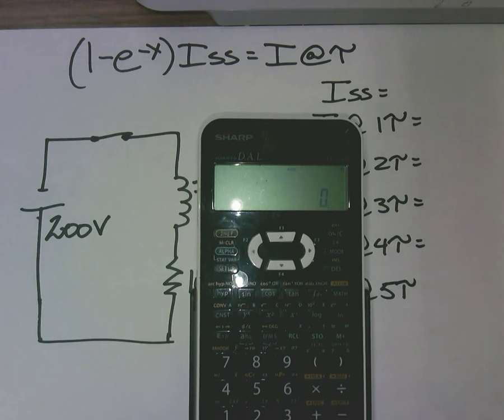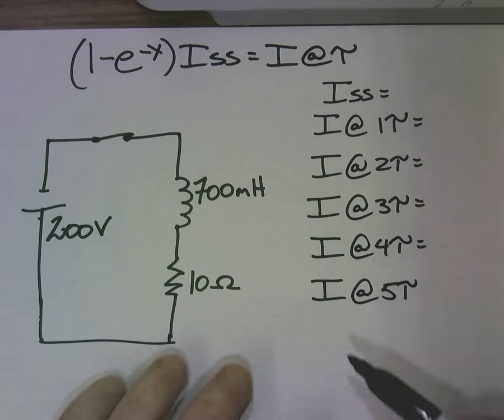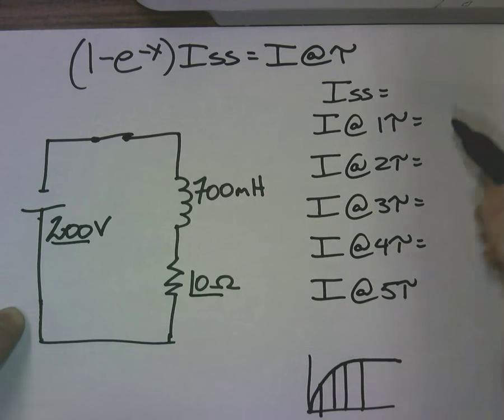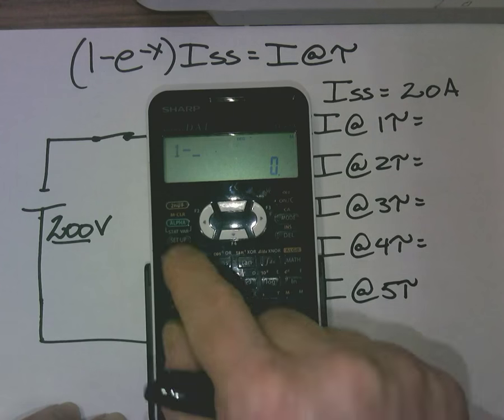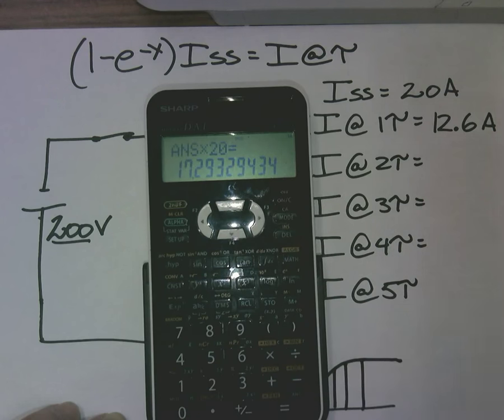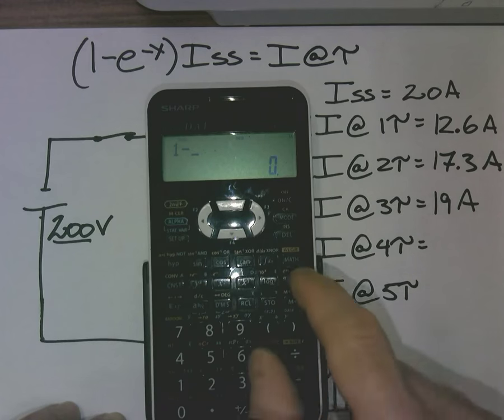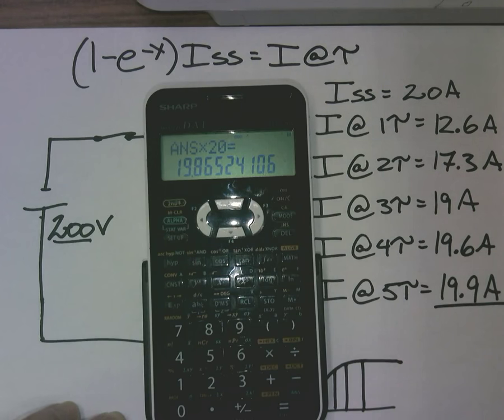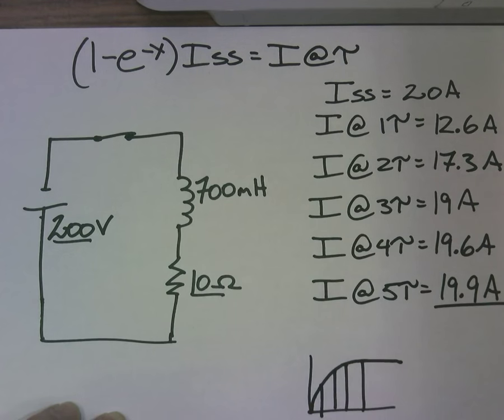Determining currents at time constants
This is the sexy way of determining currents at different time constants in a DC RL circuit.